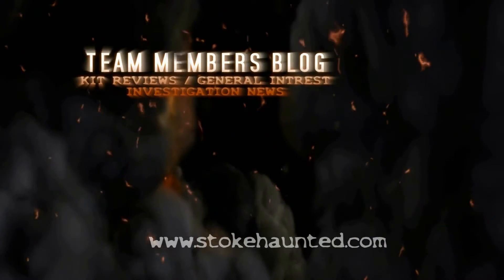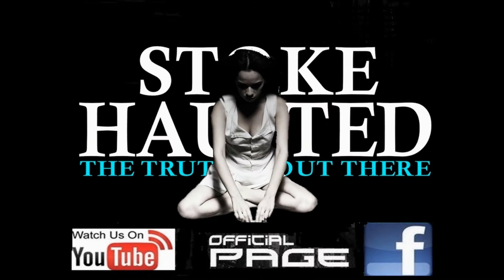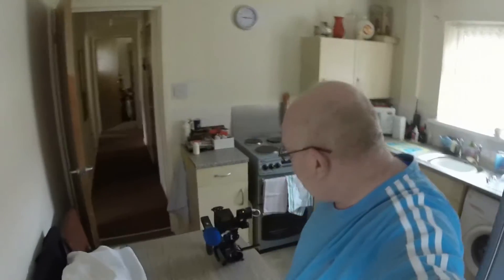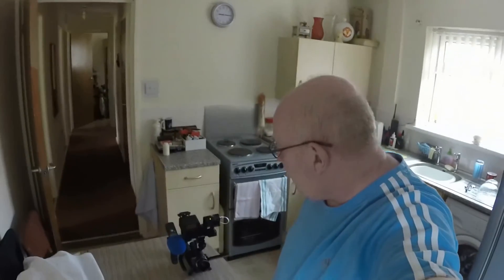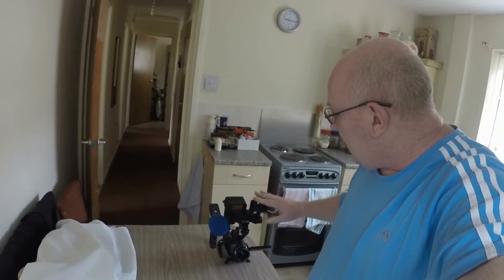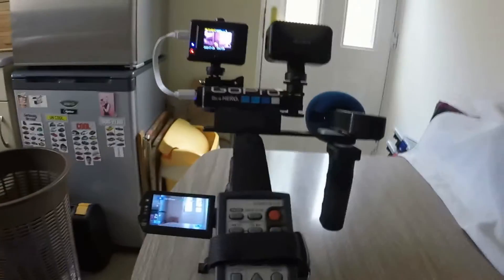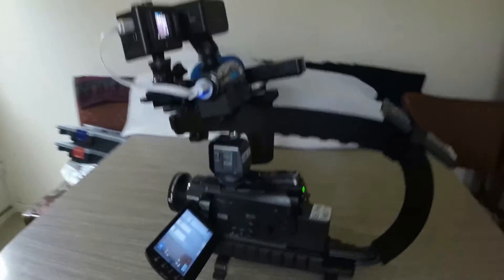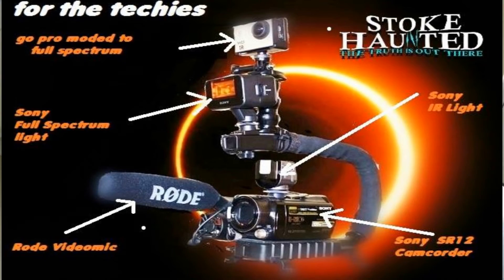andys camera short blog